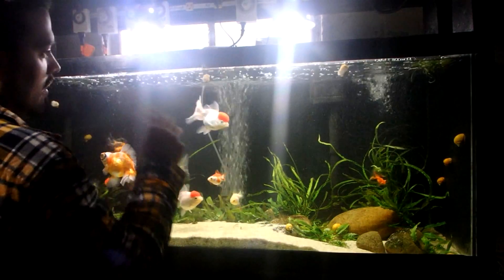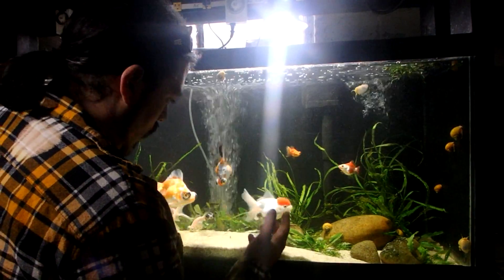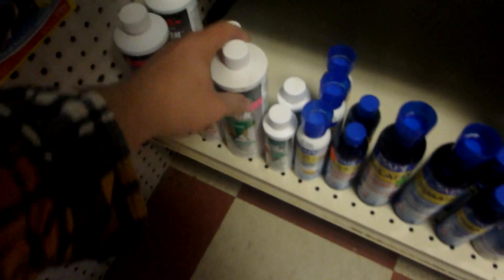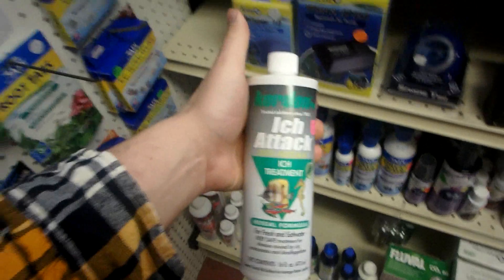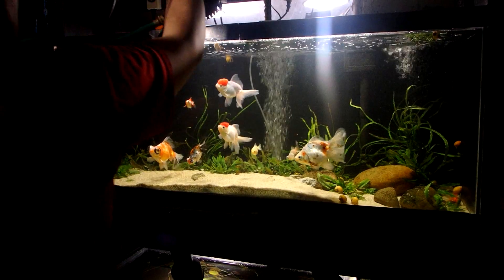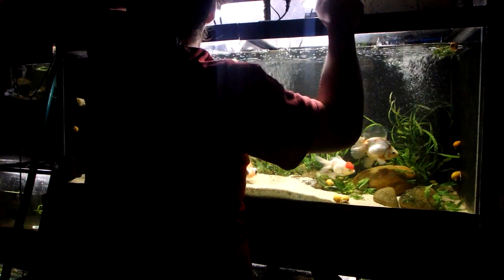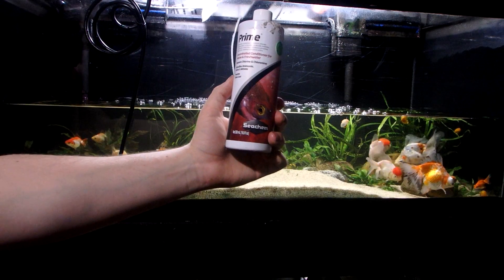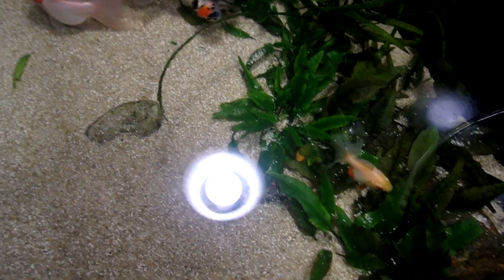How to Treat Ich Ick white spot disease quickly, effectively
Treating and curing ich or white spot isn't difficult. to rid ich you need a good treatment.